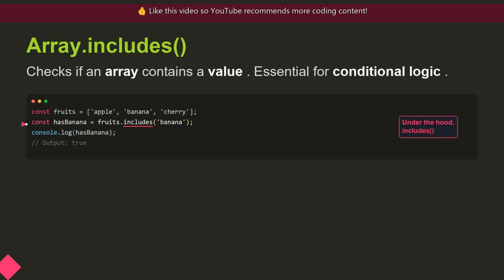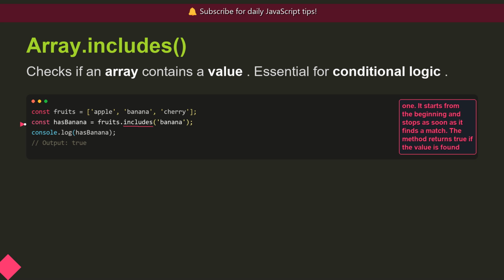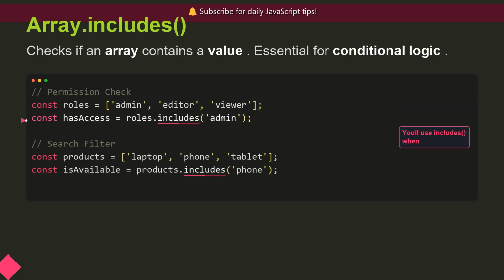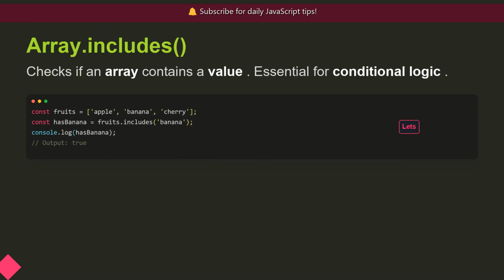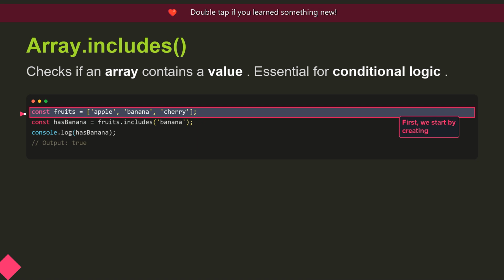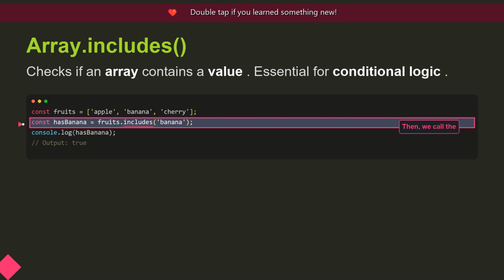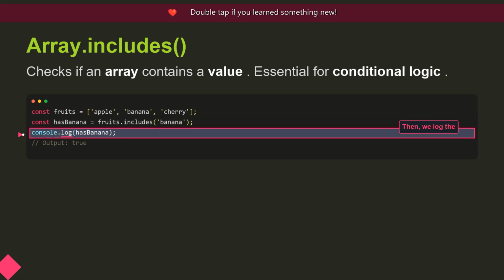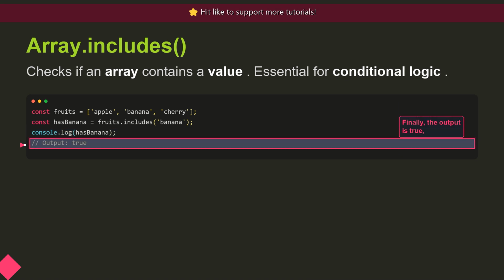🎓 Array.includes() - Complete JavaScript Tutorial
Array.includes() - Full JavaScript Tutorial

Checks if an array contains a value. Essential for conditional logic.

📚 What you'll learn:

⏱️ Timestamps:
0:00 Introduction
0:30 How it works
1:00 Code examples
2:30 Use cases
3:00 Common mistakes
3:30 Pro tips